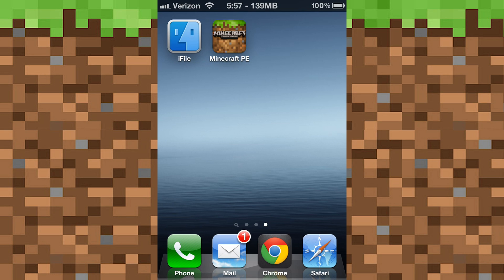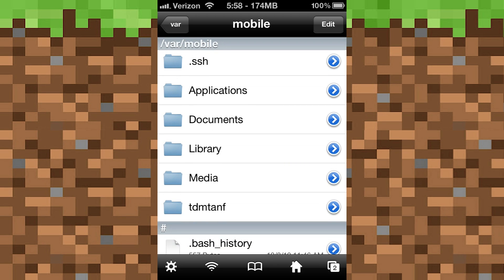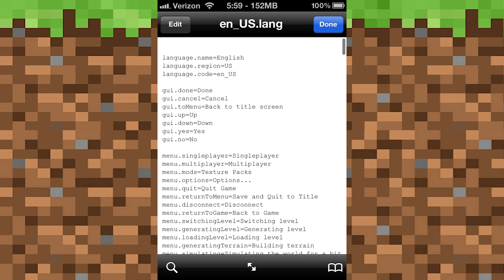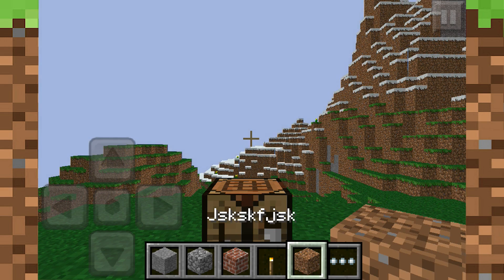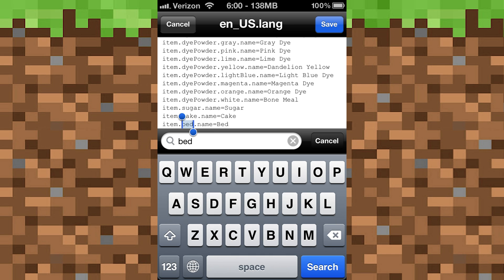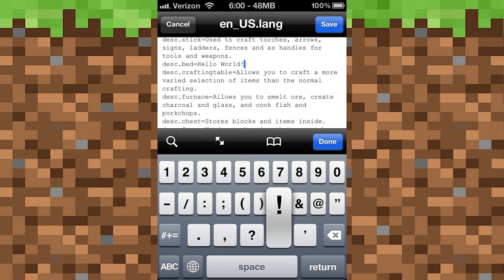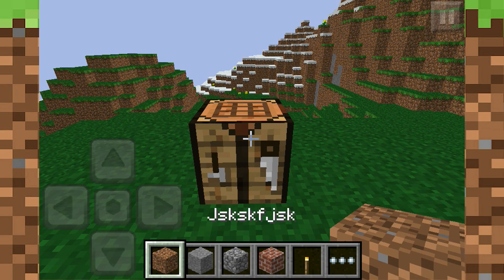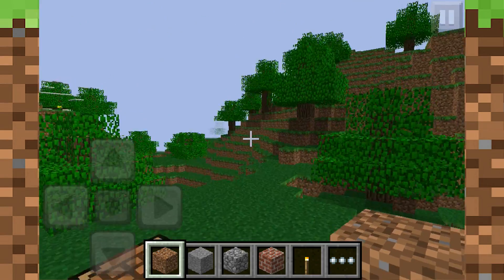Minecraft PE How to change Item Names and Description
Change item names and description using iFile straight from your iDevice!